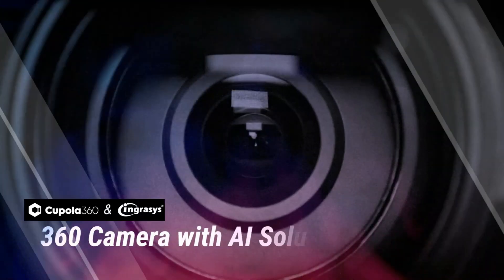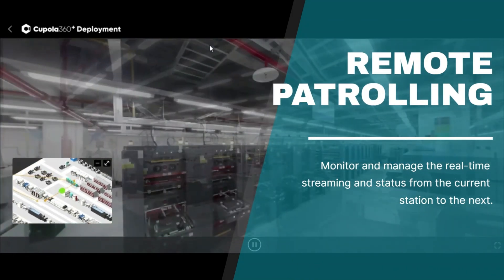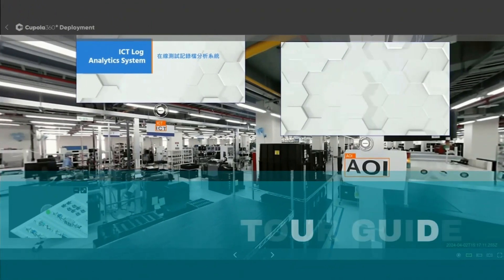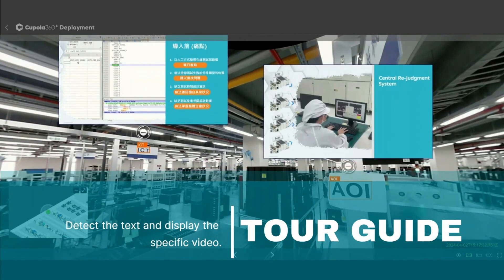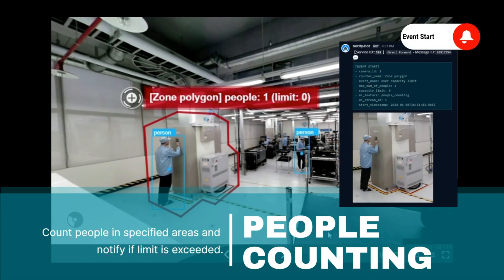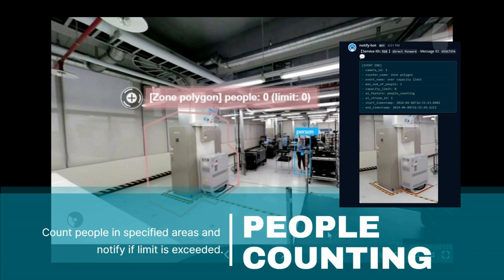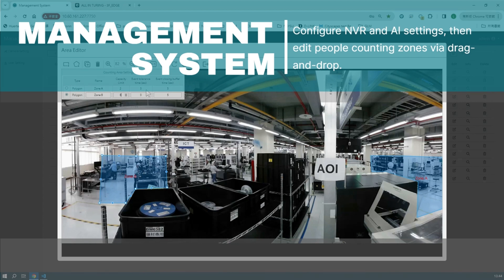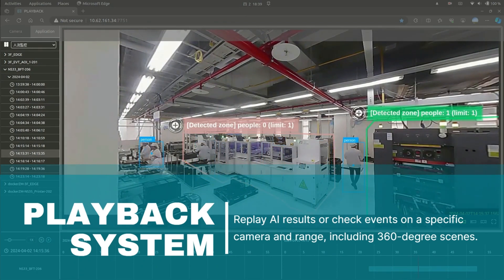AI-Powered Factory Safety & Production Monitoring with Cupola360 | Ingrasys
Experience the future of factory management with Cupola360.

🔍 Dive into the cutting-edge world of factory management with Cupola360! Join us for an exclusive tour of the World Economic Forum's (WEF) lighthouse factory, where innovation meets efficiency. With Cupola360, remote patrolling becomes a breeze as you monitor operations in real-time and navigate through camera paths with ease.

👩‍💼 Transform your factory tours with Cupola360's immersive Tour Guide feature. Keep customers outside the factory while providing a detailed, multimedia-rich experience. Ideal for factory tours, remote audits, and more!

👥 Experience the power of AI with Cupola360's People Counting feature. Utilize advanced person detection and counting algorithms to manage crowd control effectively. Receive instant notifications when predefined limits are exceeded, ensuring timely responses.

🛠️ Customize your surveillance system with Cupola360's Management System. Enjoy an open platform for expandable AI features, giving you the flexibility to develop your own AI or integrate third-party solutions. Tailor your system to meet your specific needs effortlessly.

▶️ Playback recorded footage seamlessly with Cupola360's Playback System. Easily extract crime scene footage and toggle AI results during playback for enhanced accuracy.

🚀 Join us on this journey into the future of factory management!

0:00 Intro
0:07 Remote Patrolling
0:41 Tour Guide
1:07 People Counting
1:37 Management System
2:06 Playback System